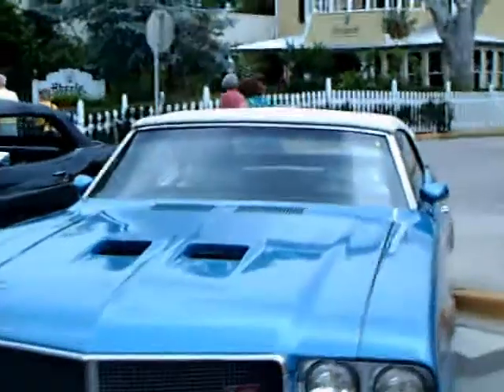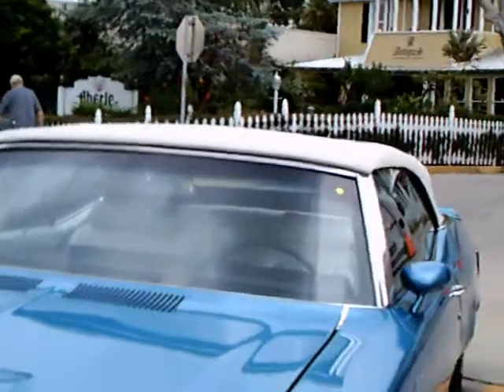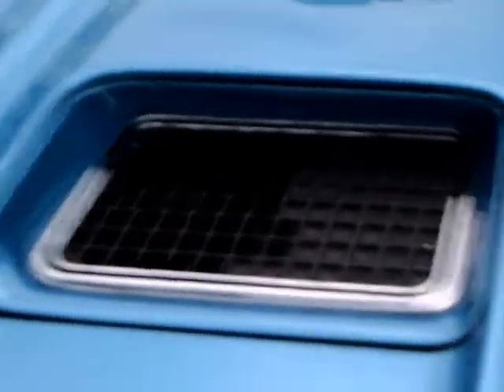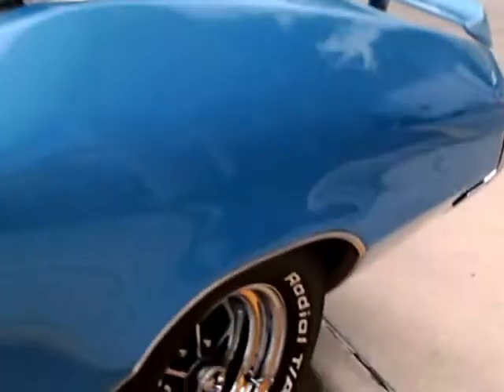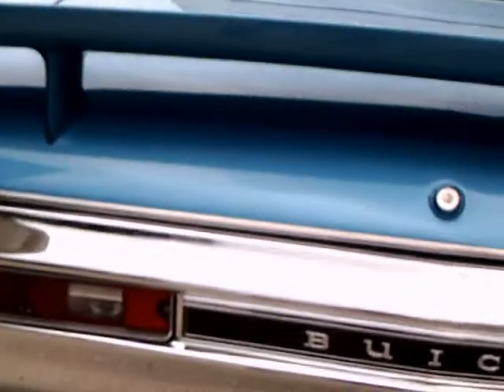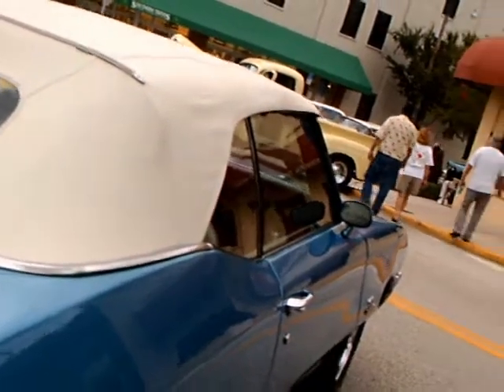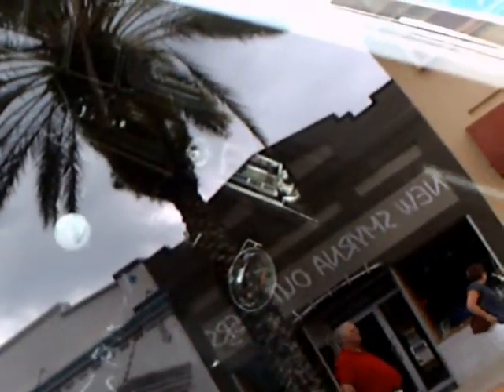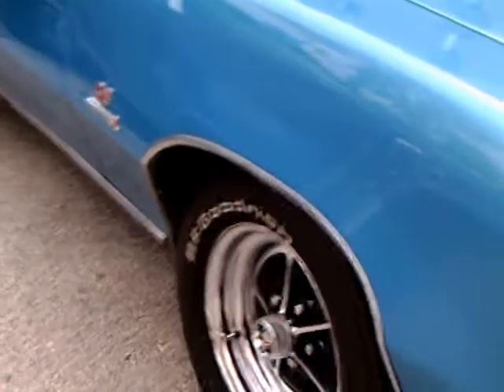1970 Buick Skylark GS Stage I Convertible Blu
Quite a car...455 c.i. engine, and the Stage 1 package adds 10 hp. to the nominal 350 this engine offers.  Certainly built as an image maker for Buick.  Another white interior...very popular indeed!